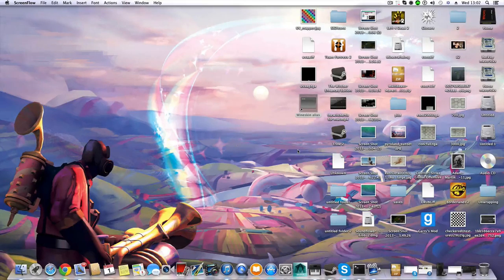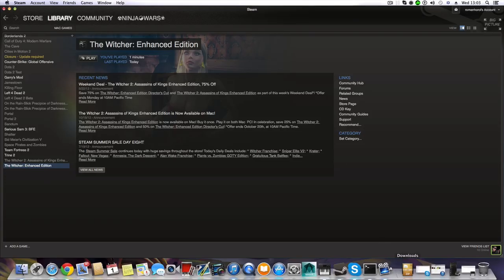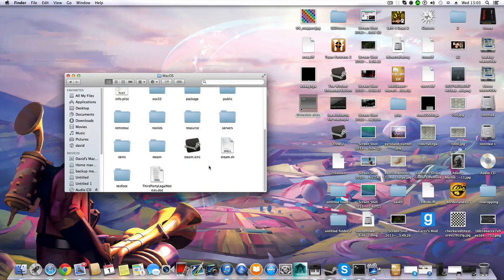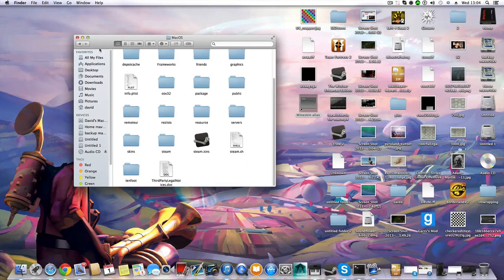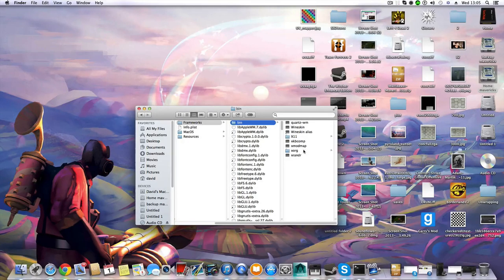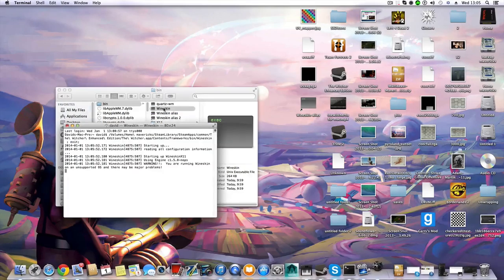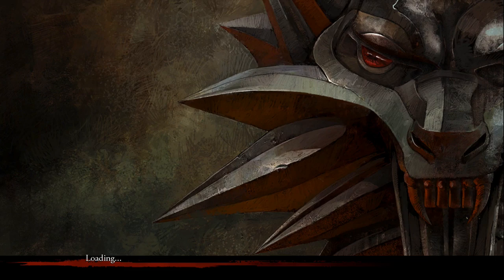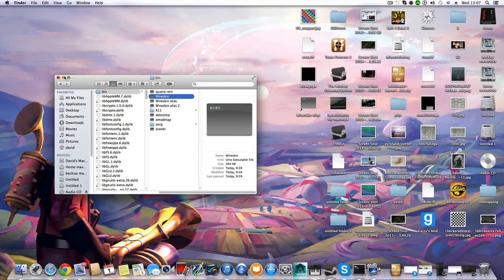Mac Os Mavericks FiX for The Witcher on Steam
first of all ,if already tried the method mentioned some where at steam forum and by doing it you changed/modified your game library , please, undo whatever you did there and download the game over again, dont complain otherwise. then please watch the video till the end of it and please also create shortcut of the file to your desktop to make it easier for you to lunch it later on ! also iam not sure if i did or not installed the quartz application for other games i needed before , so if this wont work please do install the quartz app and make sure to enable access for assistive devices with link below . good day to all